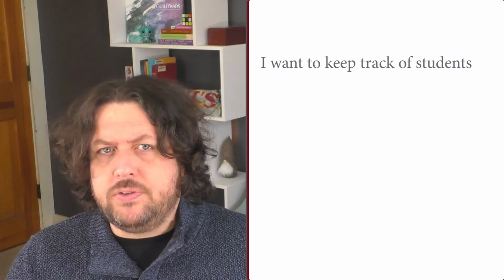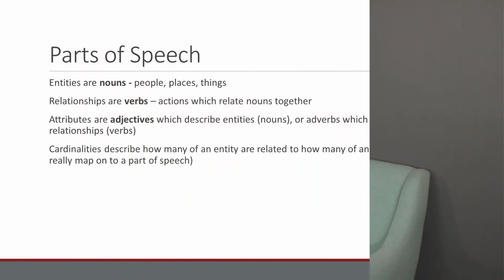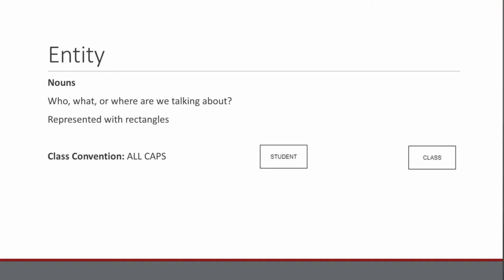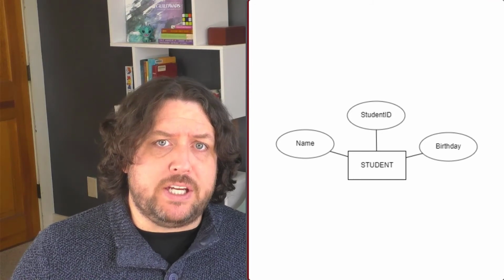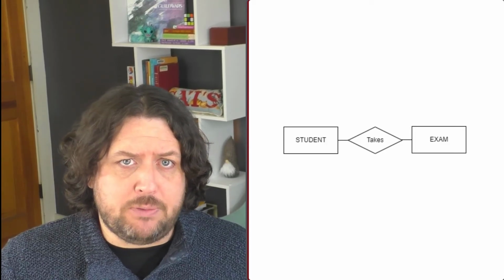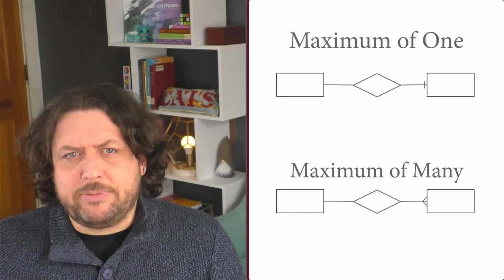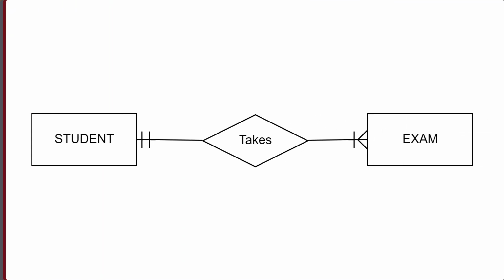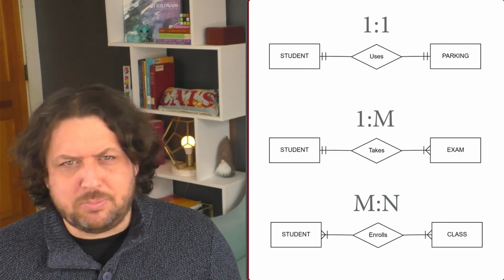OIM 350: 2-1